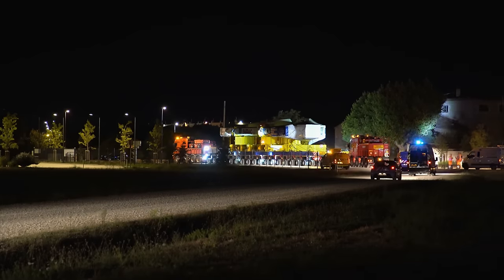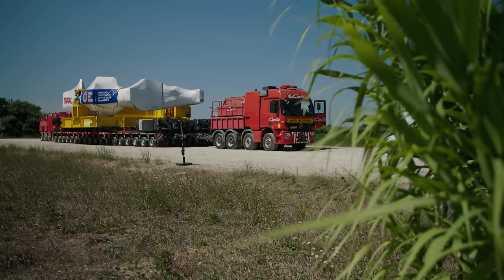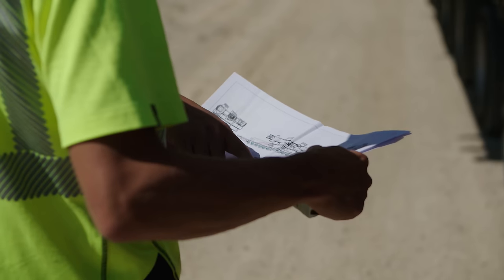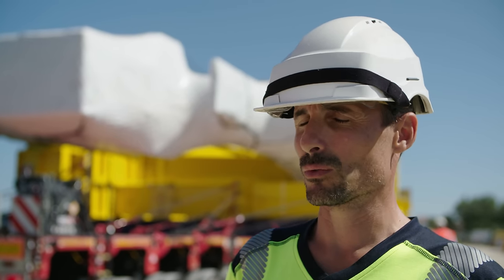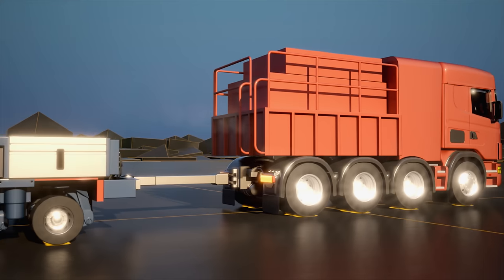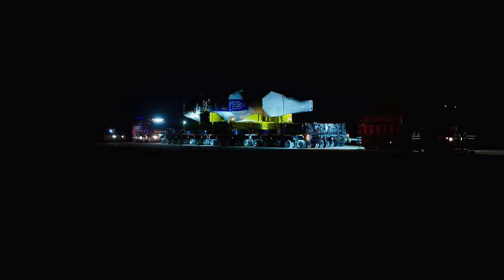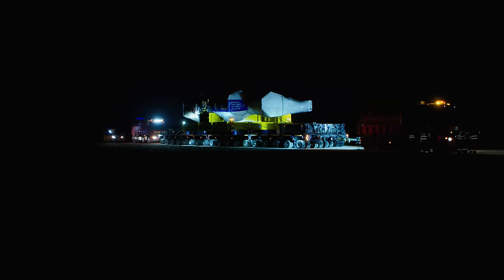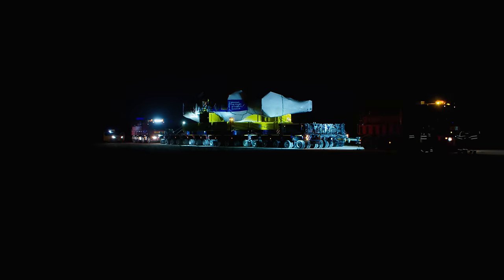Giant Magnet for the World's Largest Fusion Reactor | Mega Transports | FD Engineering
Giant Magnet for the World's Largest Nuclear Fusion Reactor | Mega Transports | FD Engineering

A wide load transport for one of the most important science projects of our time. The
largest nuclear fusion reactor in the world is being built in the south of France: Iter.
The objective: being able to supply unlimited, clean energy to mankind. Perhaps the most
important component is a gigantic magnet, strong enough to lift an entire container ship.

The nine-meter-wide and three-hundred-ton part magnet is heading to France via cargo
ship from all corners of the world. The final and trickiest stage happens at the seaport of
Sur les Fos near Marseille to the Iter construction site in Provence.

During this 130 kilometer stage of travel, the team has to cross a lake, pass through sixteen
villages and blast their way through a mass of rock. And as always, the special transport
has a constant convoy of police securing the passage.

Immediately after the mega transport has reached its destination, scientists put all parts
to the test. Even the smallest scratch can make the highly sensitive custom-made product
unusable and thus set the entire project back by years.
“Engineering: the branch of science and technology concerned with the design, building and use of engines, machines and structures.” So says the Webster definition. Our newest Free Documentary family member Free Documentary - Engineering is all about engineering - and bringing our community the best documentaries on engineering.